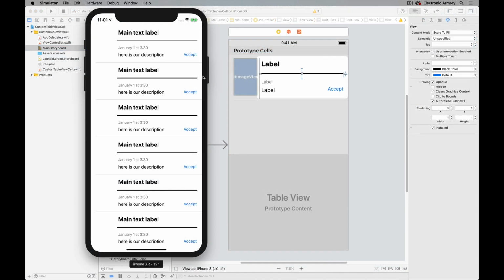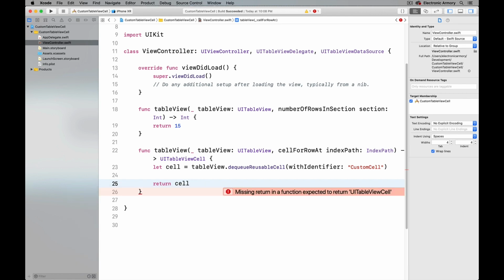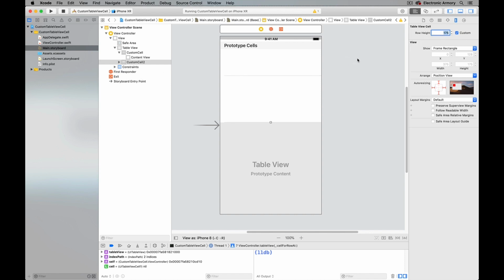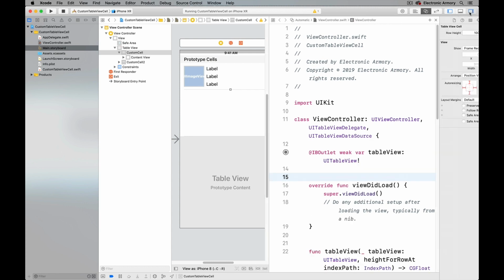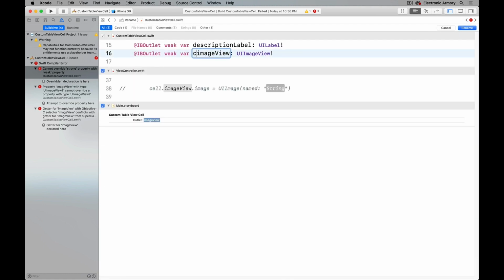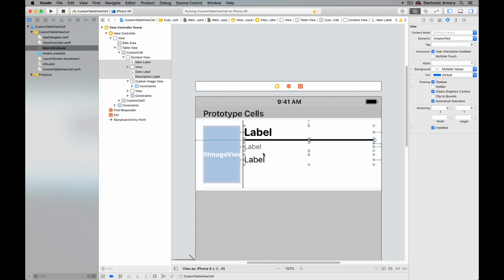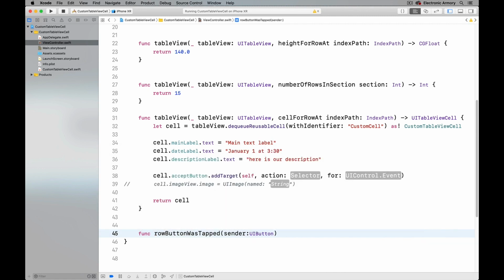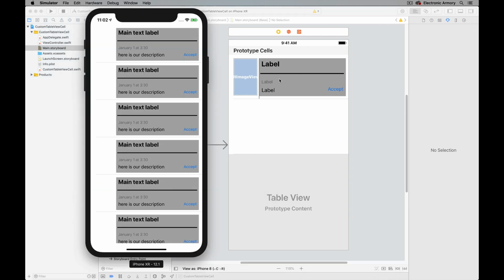Custom UITableView Cells with Buttons in Swift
Add more professionalism to your applications by getting away from the default table view cells and make custom cells to separate your app from the rest.